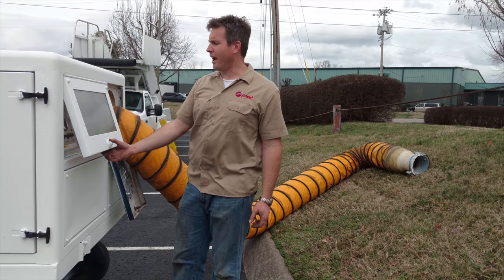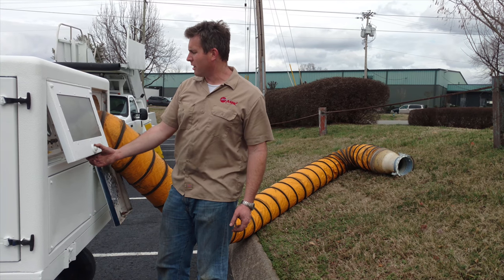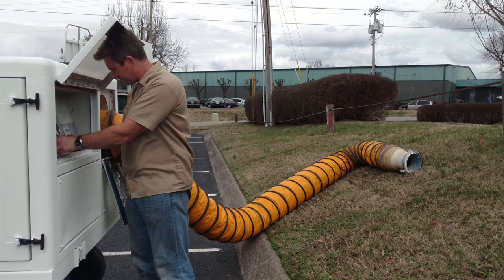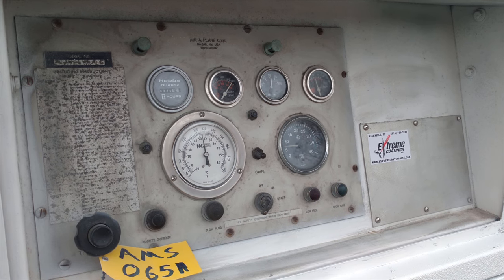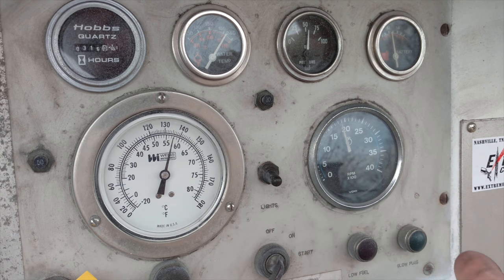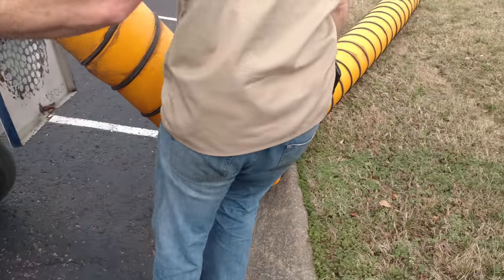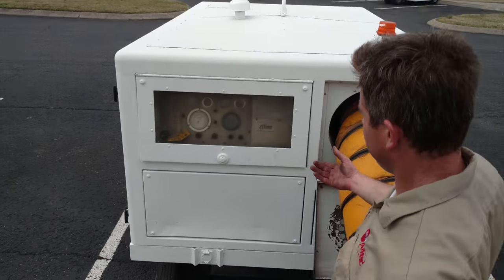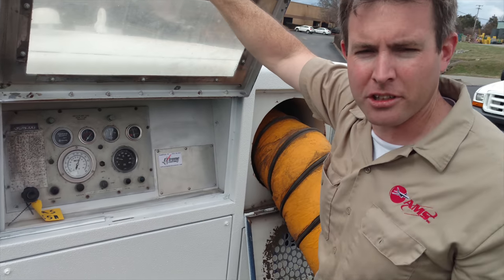SOLD - #6 - 1986 Air-A-Plane 5050D Heater Cart - AMS 065H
1986 Air-A-Plane 5050D Heater Cart